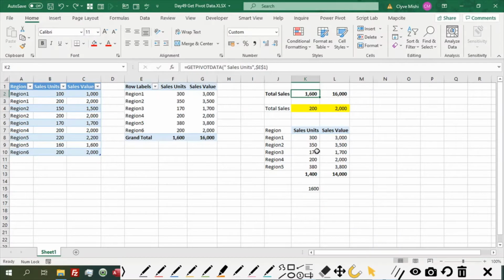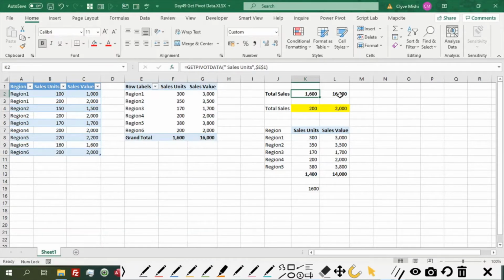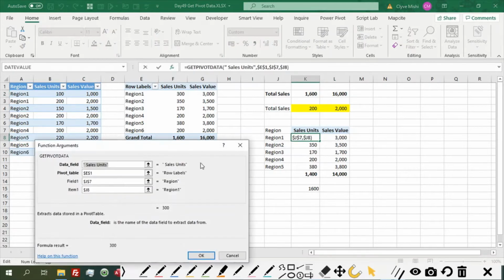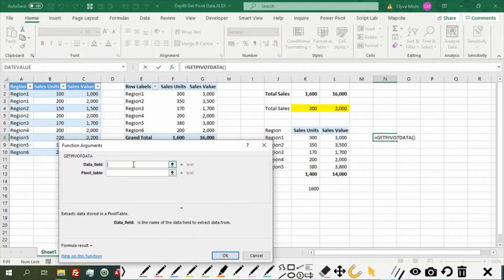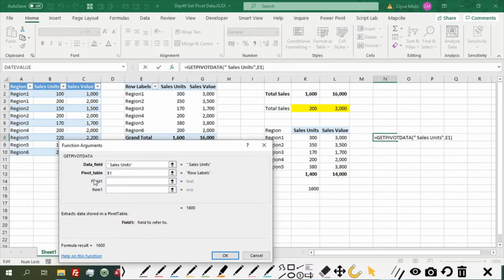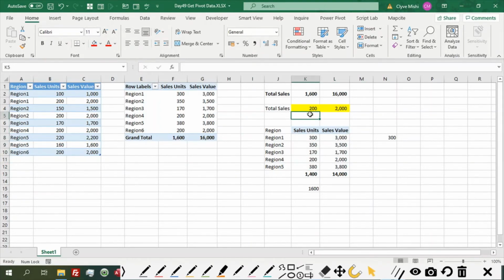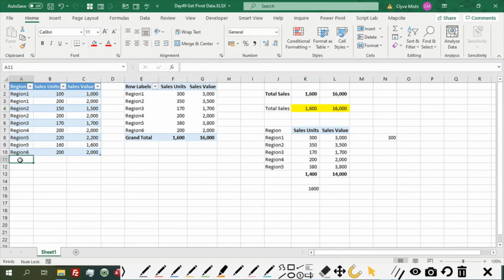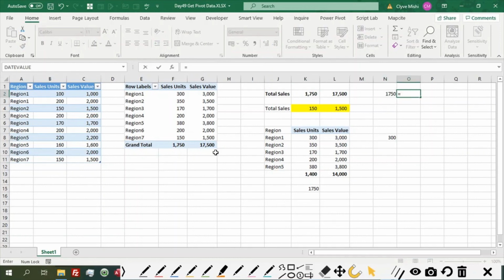Day49 GetPivotData Formula